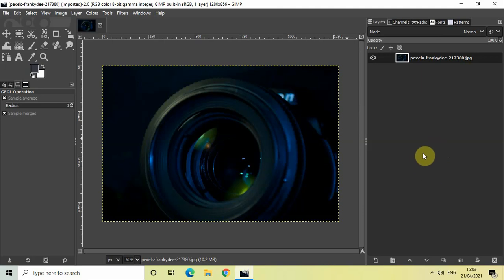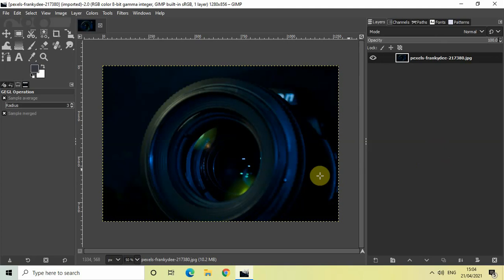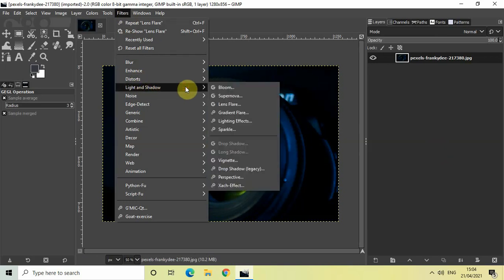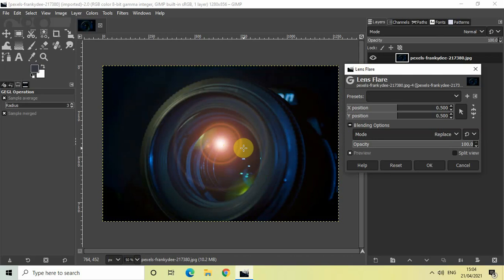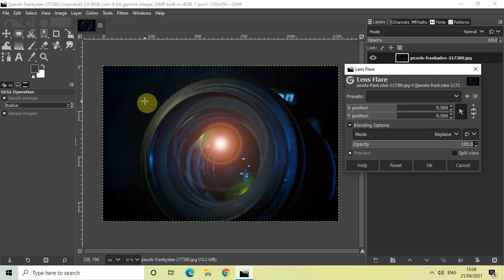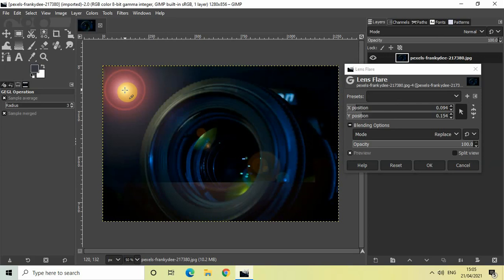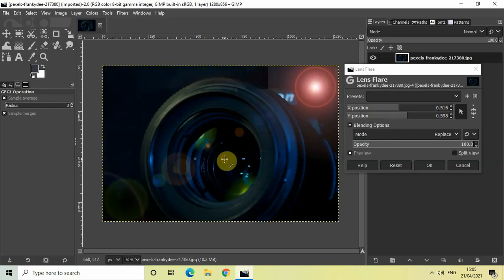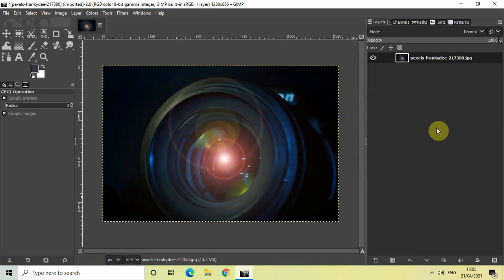GIMP Tutorial: Lens Flare Effect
GIMP Tutorial - In this video,I show you how you can create a lens flare effect in GIMP.

This tutorial is for GIMP 2.10 and is intended to teach beginners how to use the software. GIMP is a great free alternative to Photoshop.